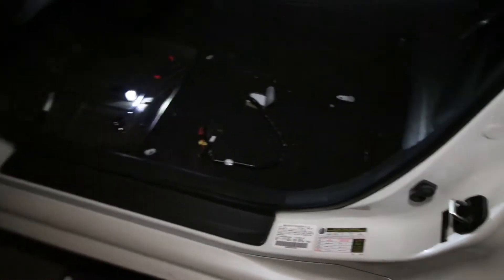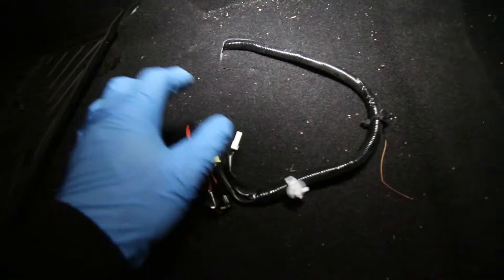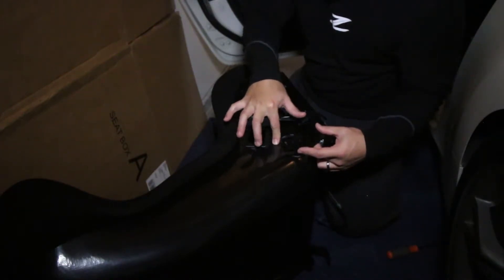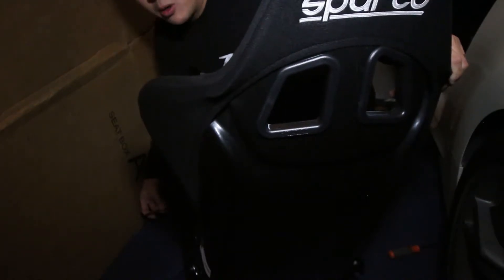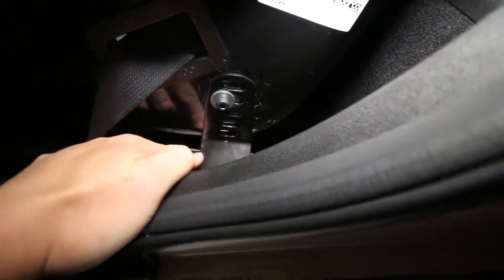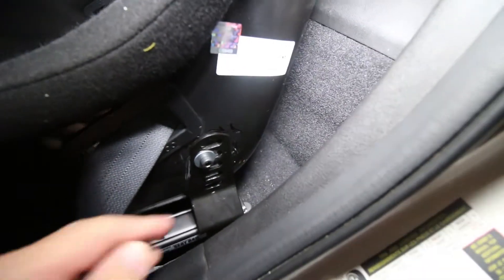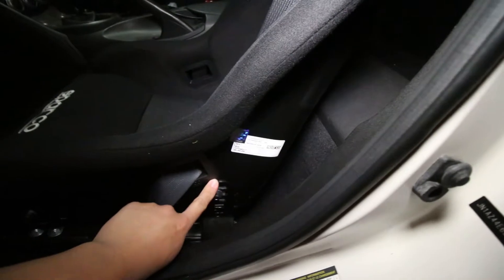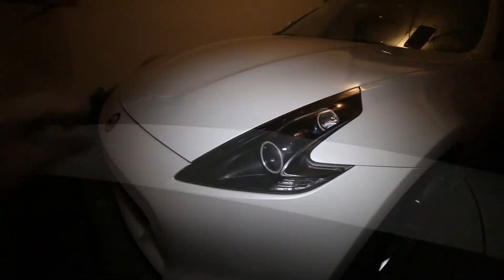Buddy Club Rails SCRATCH! Sparco Evo II in a 370z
Scratches were easy to get. Recommend taping up the side of the chair with low tack painters tape when using these rails.
Rating for the setup
Rails - 5/10
Seat - 9-10